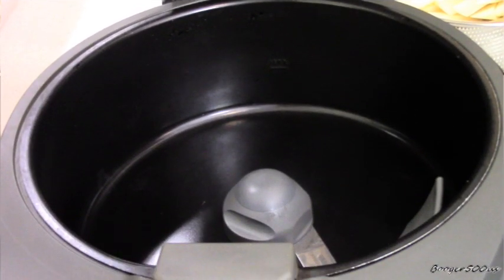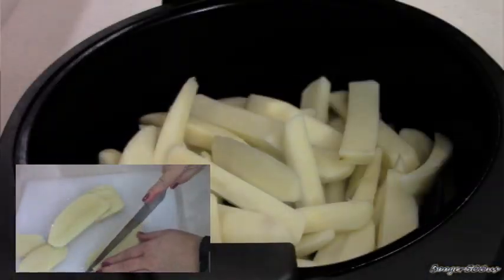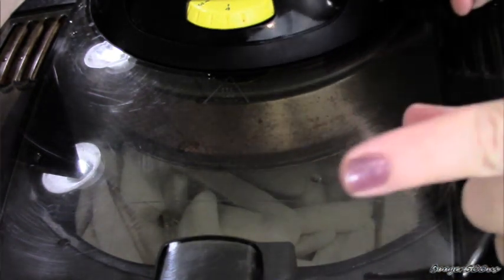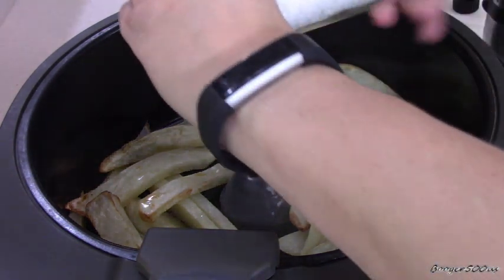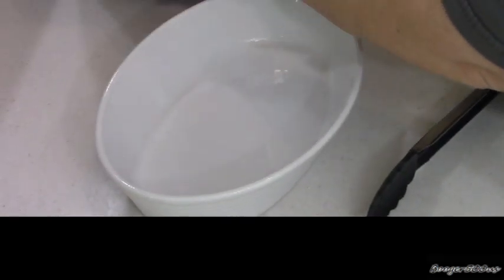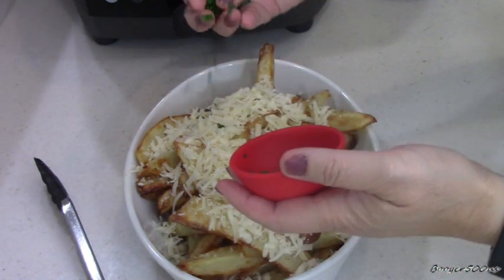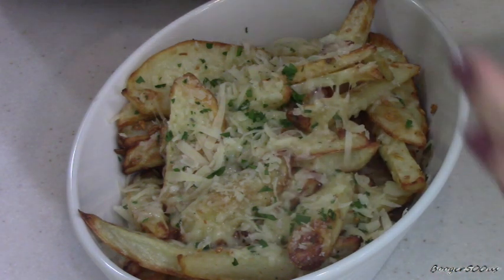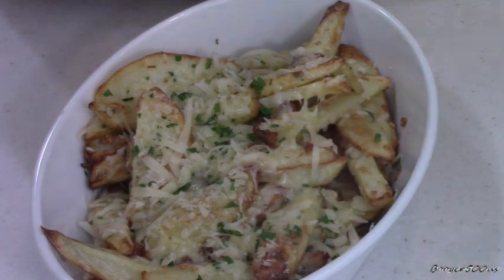GARLIC PARMESAN STEAK FRIES AIR FRYER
This week's Wednesday quickie is Steak Fries Air Fryer Style.  Parmesan and Garlic to boot..these came out so good.  They are cut a little thinner and wider then your normal french fry cut..Double fry them to get them crispy y'all.

My Air Fryer:

Air Fryer Rack I use:

Evo Olive Oil Sprayer bottle:

Tsang Stir Fry oil:

Veggetti Pro:

Batter Pro:

Mueller Chopper:

Send me mail here:

Booger500us
32567